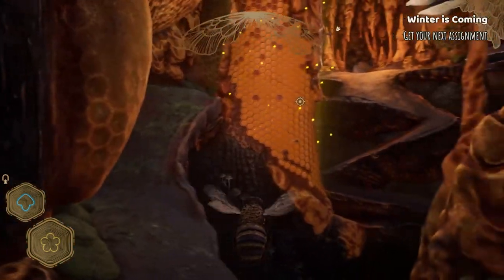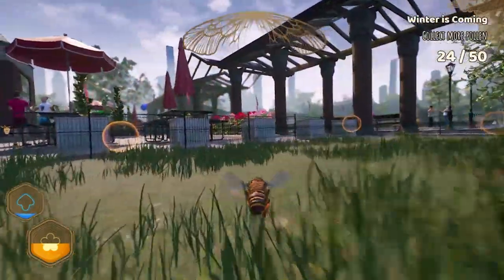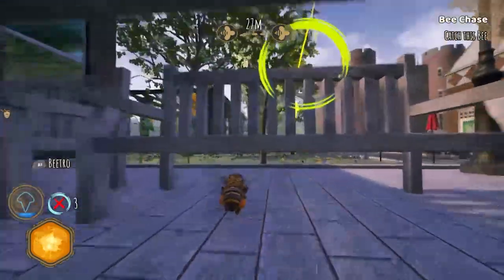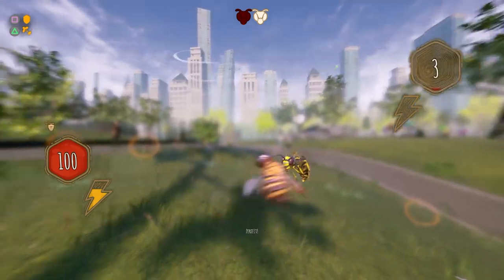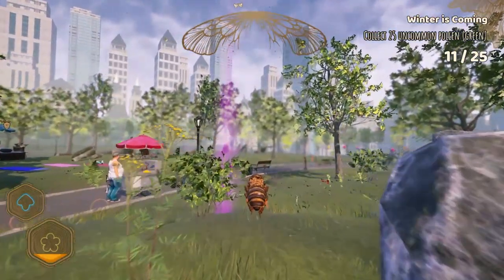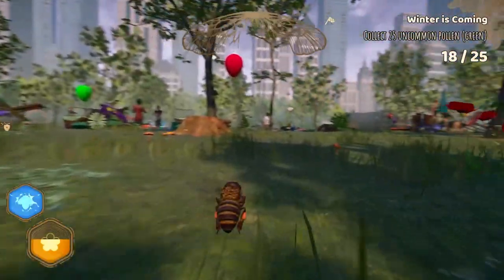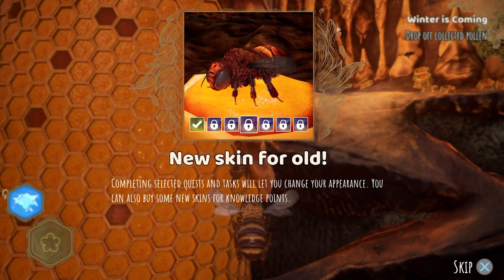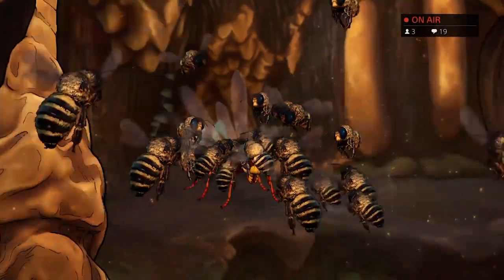Get the HELL out of our hive! | Bee Simulator | Episode 3 (Let's Play/PS4)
Bee Simulator is an amazing friends and family game where you can see the world through the eyes of a bee! Compete with other bees in races, collect pollen, perform waggle dances, and explore a world inspired by Central Park in New York.

It's Poofy is my YouTube gaming channel. I play lots of different Indie games, Obscure games and Forgotten games, from old classics, to new releases. If there's anything you'd like to see me play, drop me a comment and I'll see what I can do!